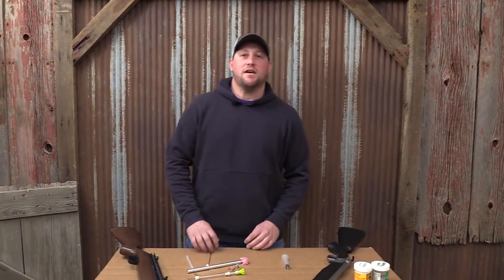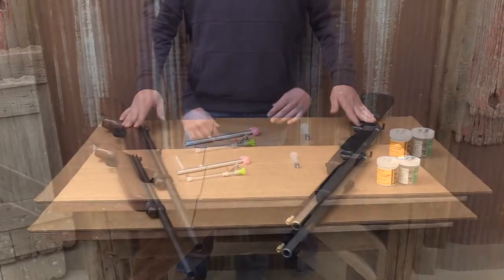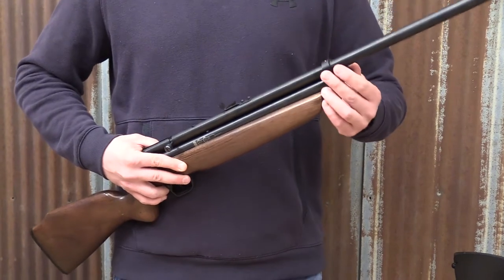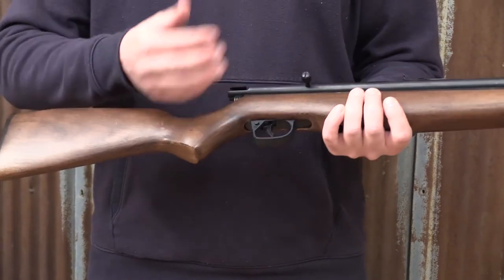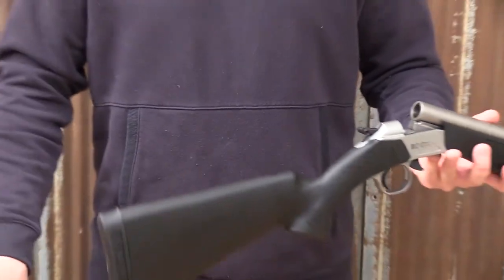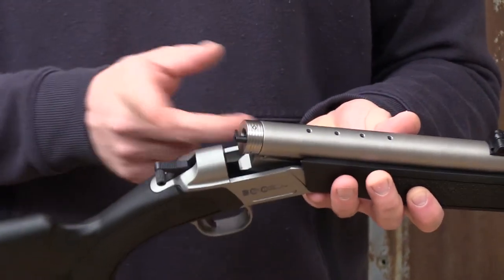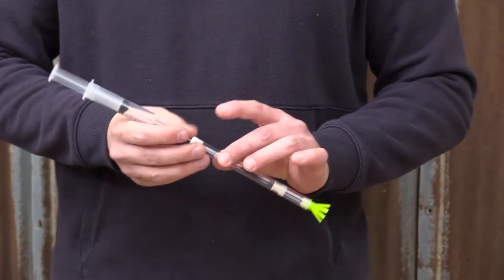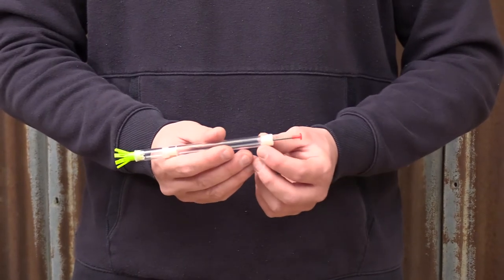Cap-chur Rifles and Syringes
Designed to allow you to treat or immobilize animals safely in the field or feedlot, saving the time of catching or transporting them.  The long-range gun is effective from approximately 15 to 30 yards, depending on the size of syringe used, and features 2 power settings for shorter and longer distance.  CO2 propels the syringe from the gun, and a Cap-Chur charge inside the syringe expels the liquid through the needle on impact.  Disposable Cap-Chur Aero Syringes do not require a charge.

The Cap-Chur Stainless Steel Cartridge-Fired Rifle uses Cap-Chur approved .22 blank power loads to propel medicated syringes, allowing you to treat or immobilize animals safely in the field or feedlot. Power loads maintain consistent propellant force from one use to the next. Rifle is effective from approximately 5-25 yards, depending on power load strength and size of syringe used.